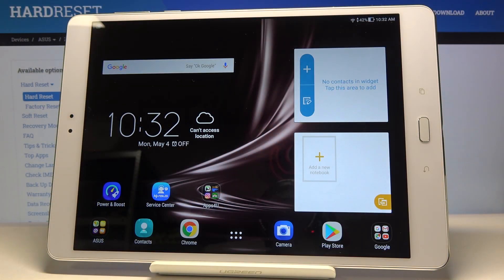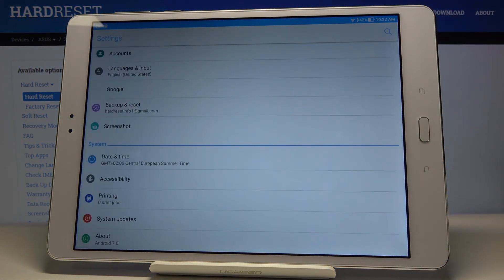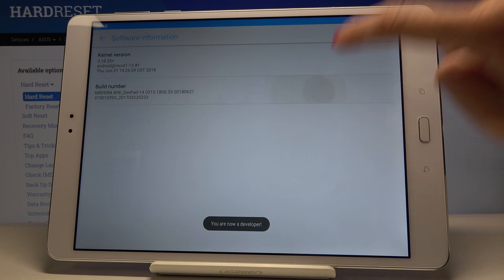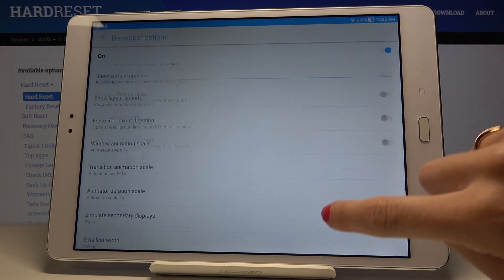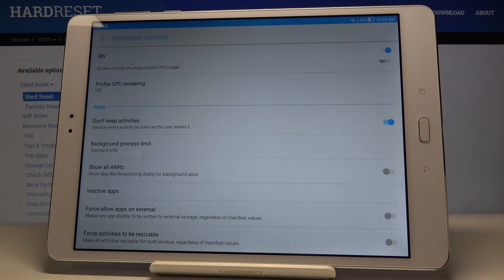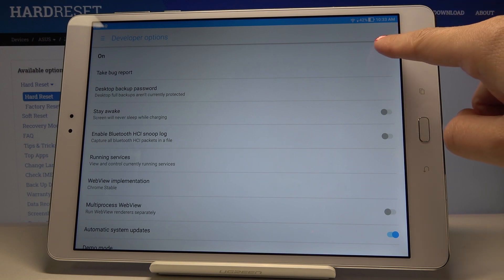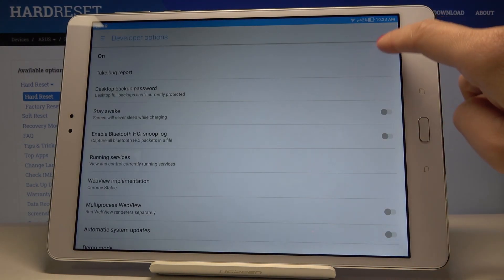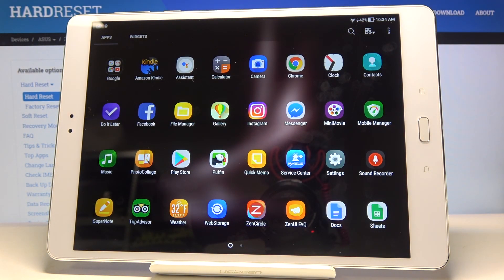How to Activate Developer Options in ASUS ZenPad 3S – Developer Settings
Learn more info about ASUS ZenPad 3S:
In the presented tutorial, we teach you how to activate developer options in ASUS ZenPad 3S. If you want to check if your Asus device has advanced options, stay with us! Let’s watch our video and find settings, which will give you access to many advanced options like enable OEM unlock or USB debugging. Visit our HardReset.info YT channel and find more useful tutorials for ASUS ZenPad 3S.

How to activate developer options in ASUS ZenPad 3S? How to enable developer options in ASUS ZenPad 3S? How to get access to developer settings in ASUS ZenPad 3S? How to turn on the developer mode in ASUS ZenPad 3S?